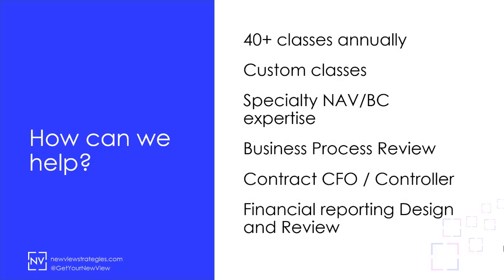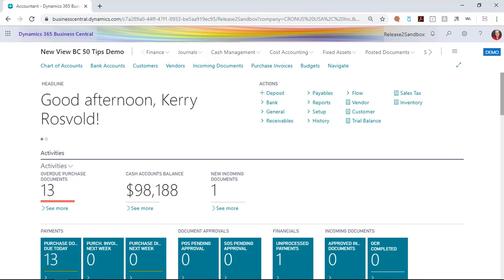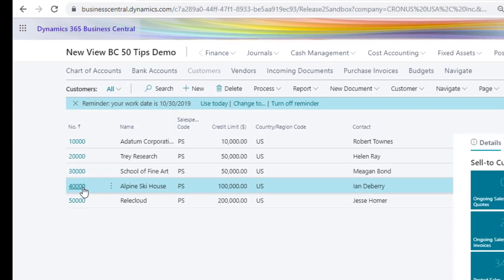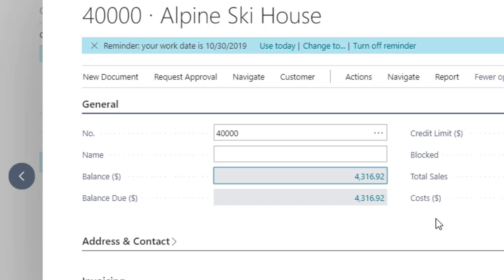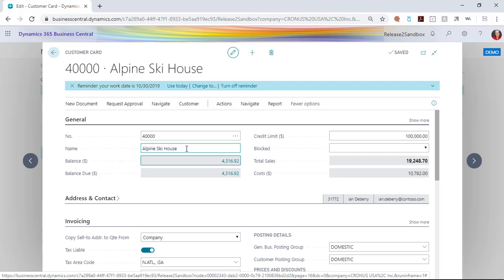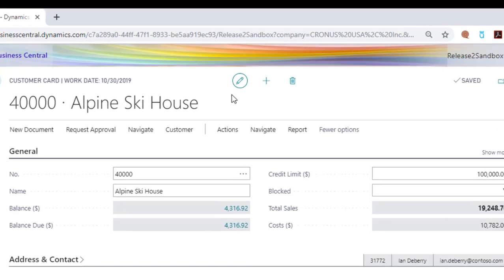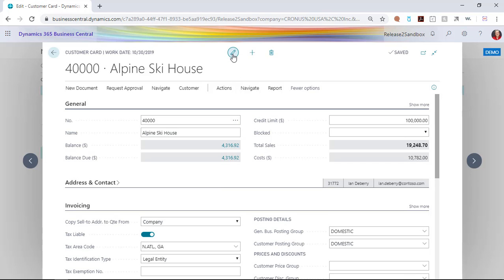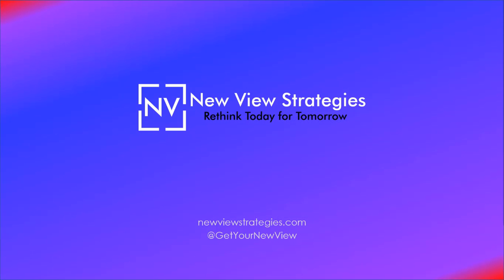BC Tips: Finding Things - View + Edit